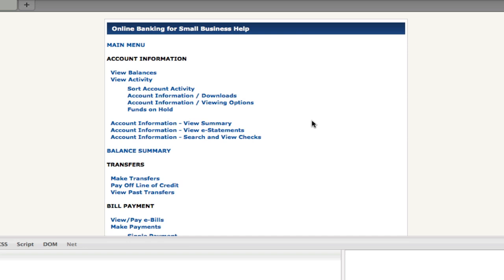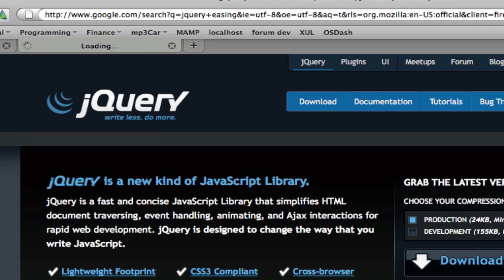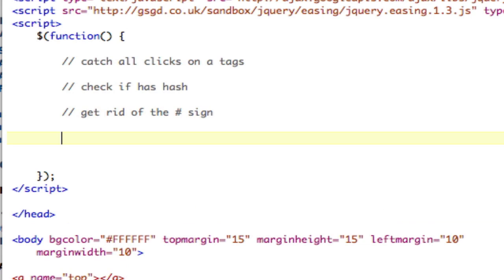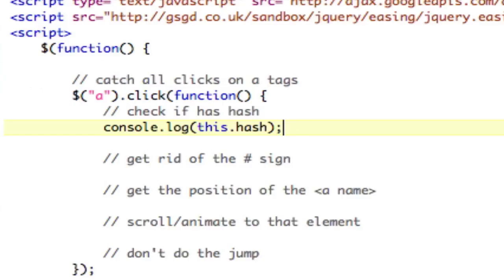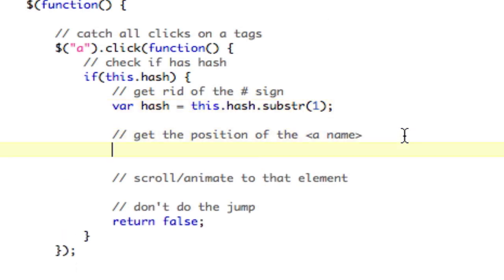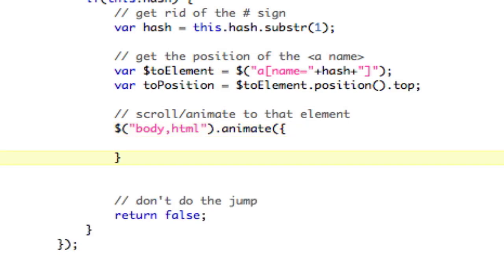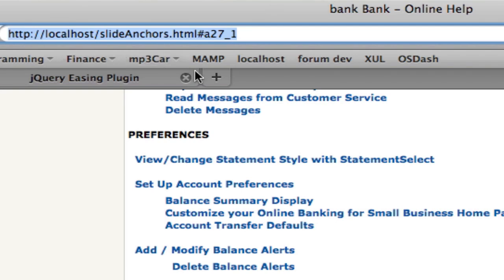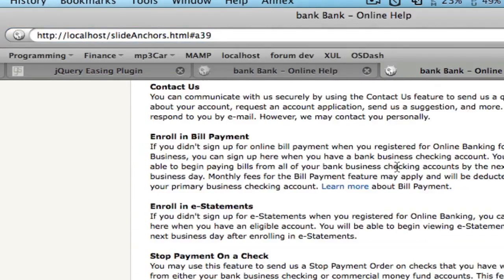Animate Page Scroll with jQuery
So on pages with lots of anchors (a name) there is a lot of jumping down the page.  Well that isn't very nice.

So on facebook yesterday I saw when you loaded a page it scrolls to that anchor instead of jumping.

So this is a quick and dirty way to make all of your anchors including when the page loads, to scroll instead of jump

not ie tested - don't care